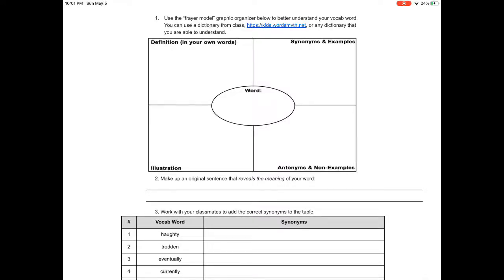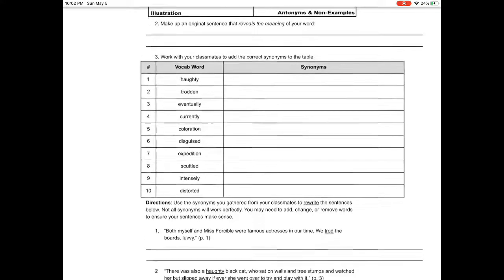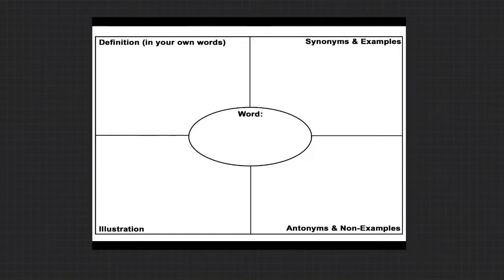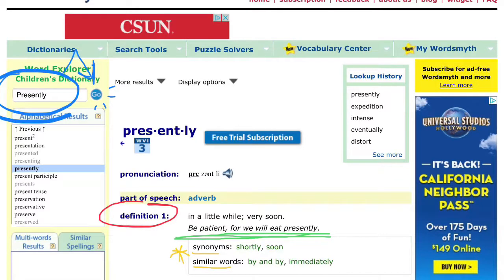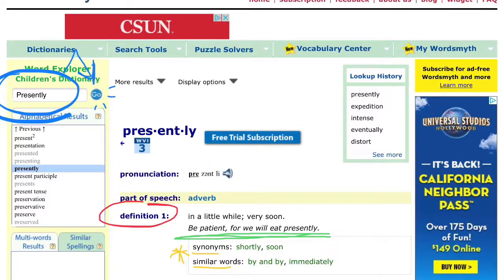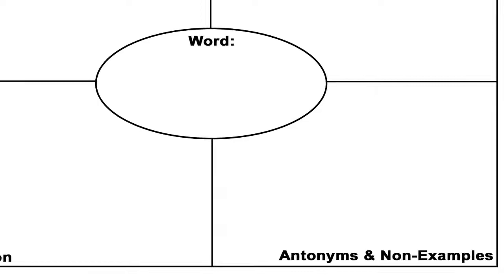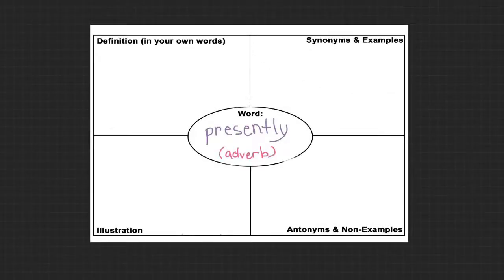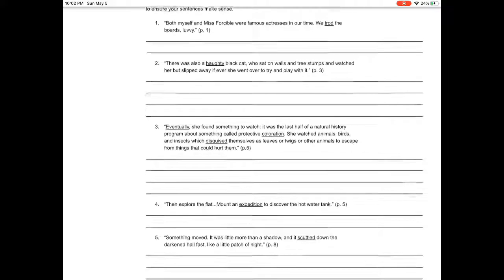Coraline Ch 1 Vocab Activity